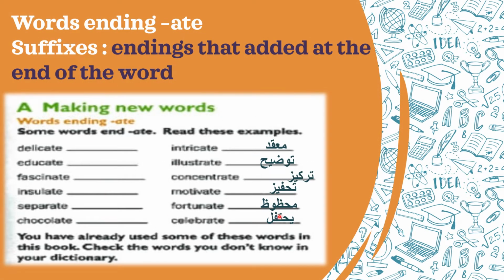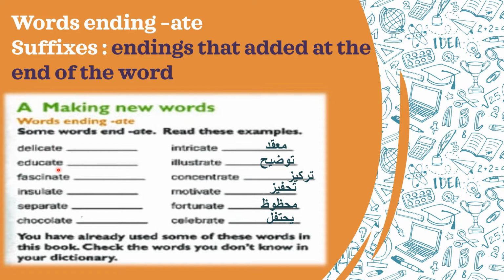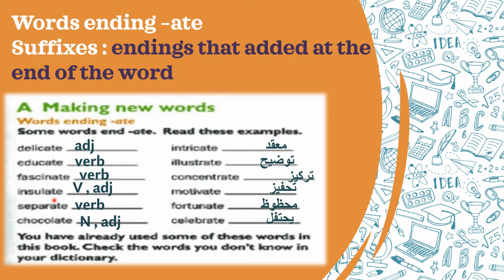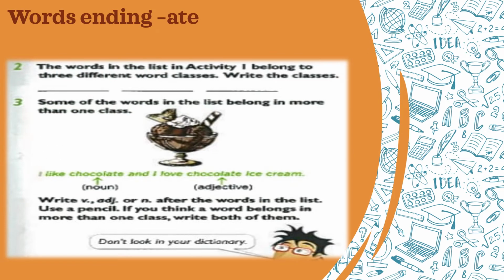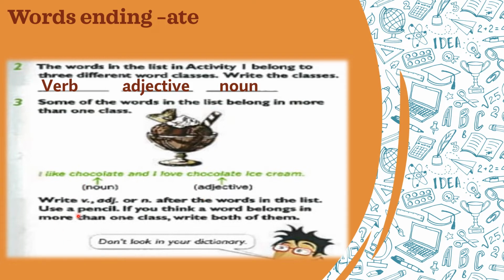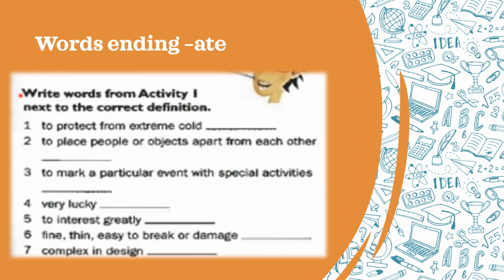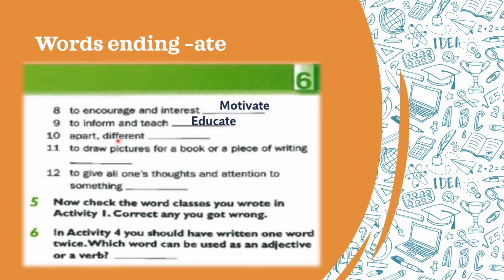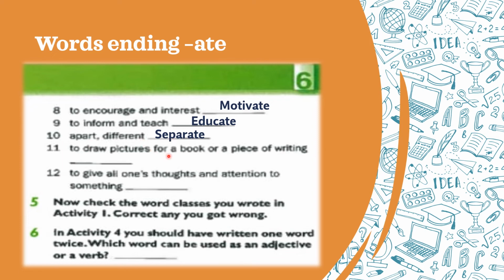حصة اللغة الانجليزية للصف السابع 17-3